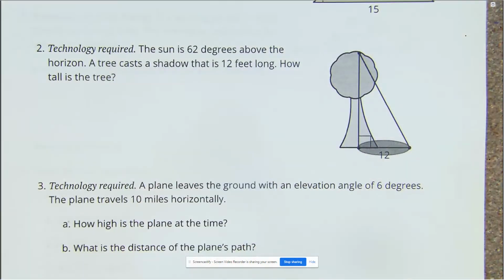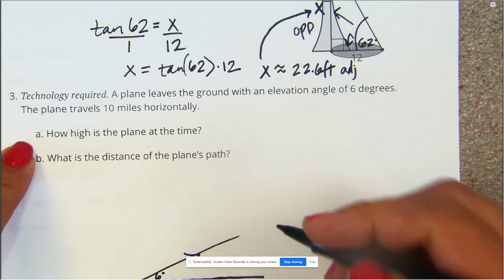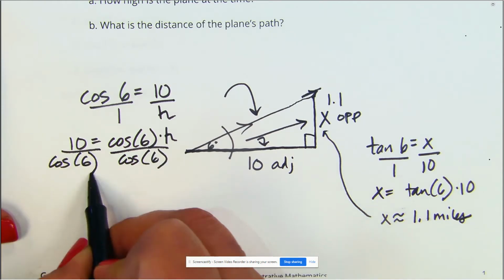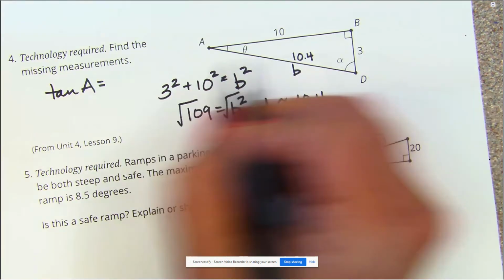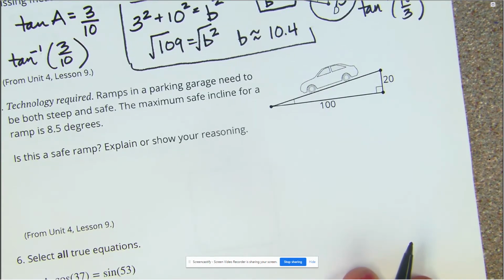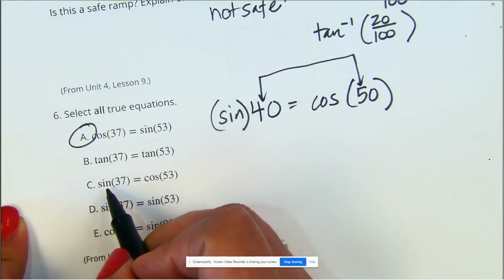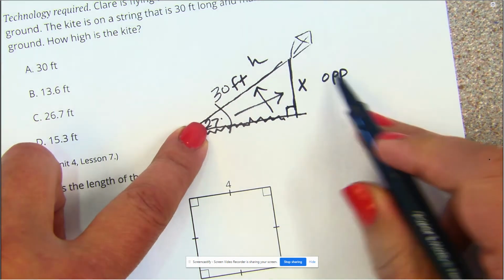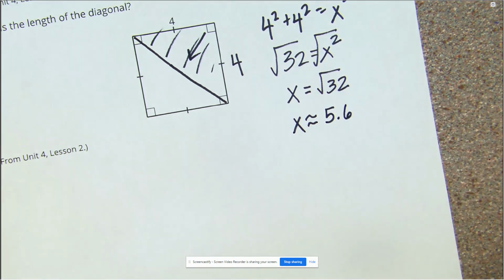Geo U4 Lesson 10 Problems